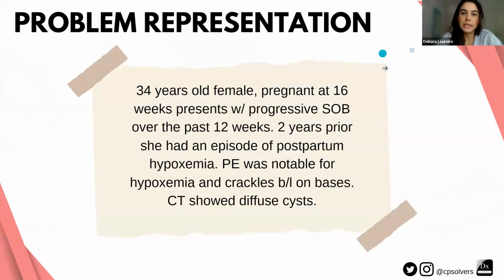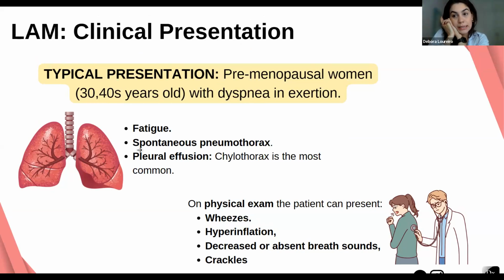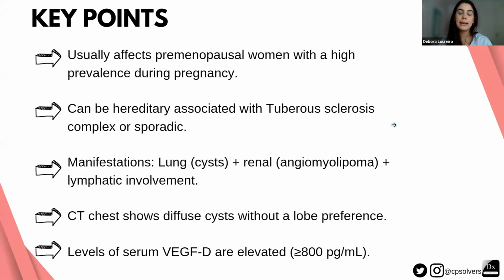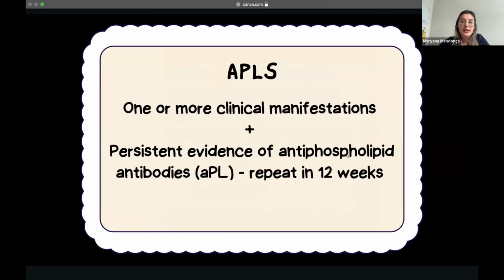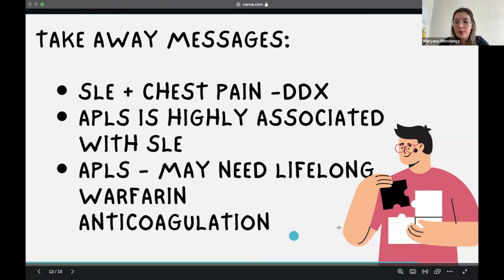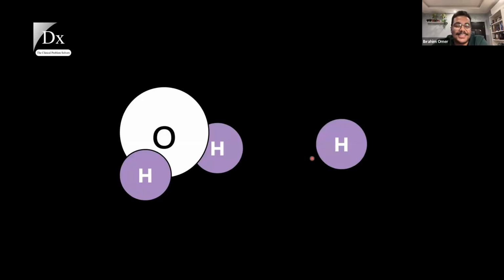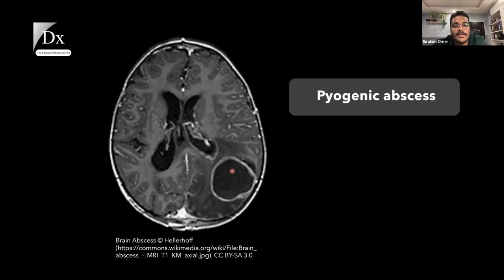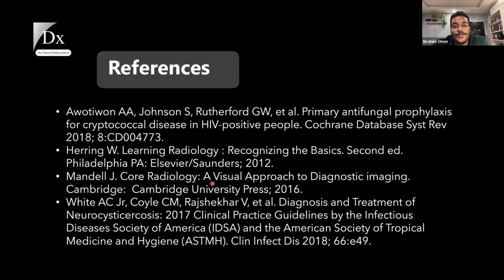October 3, 2023 Teaching Points Recap VMR